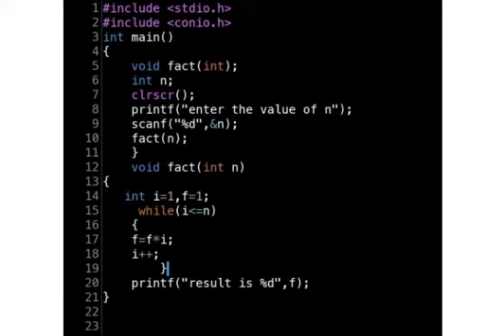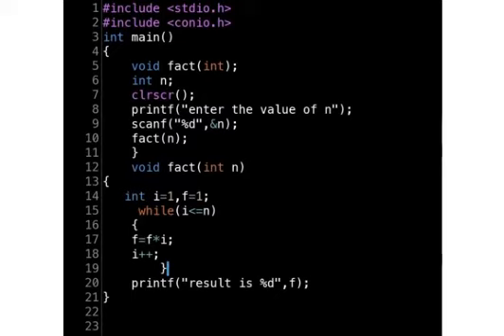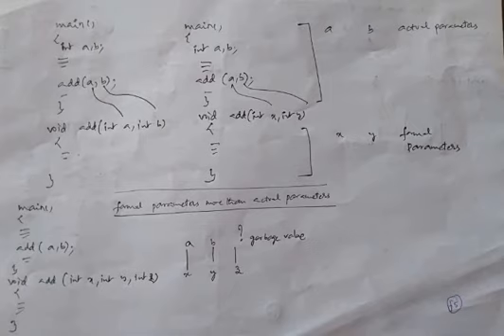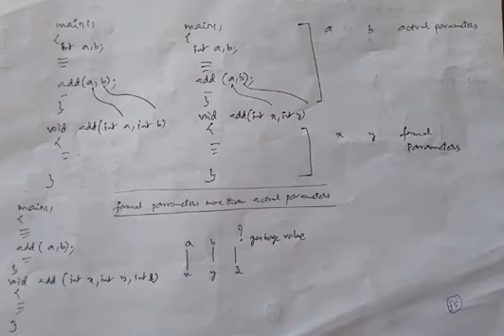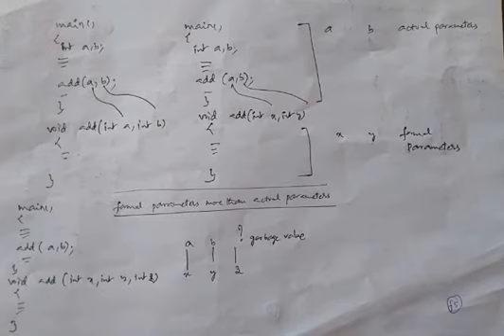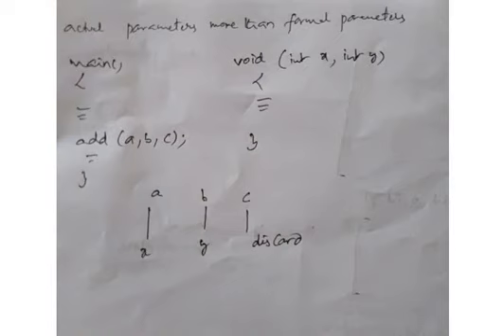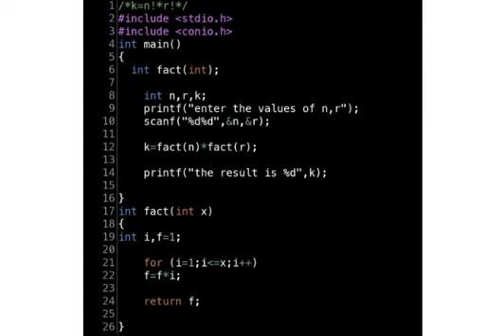functions part 2 c